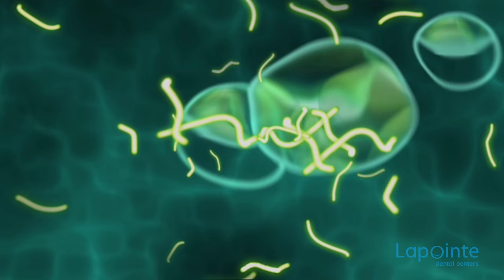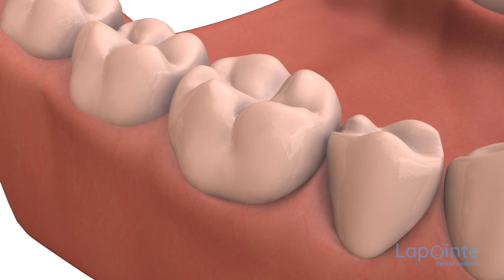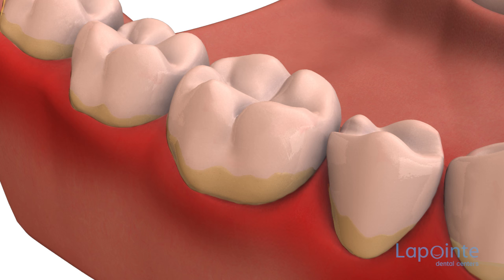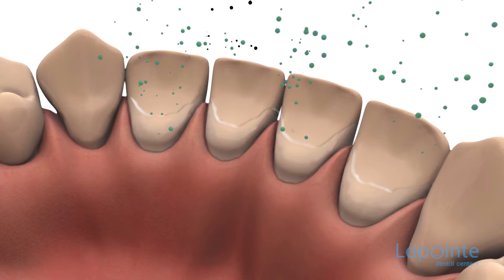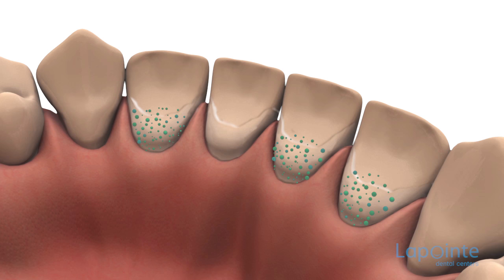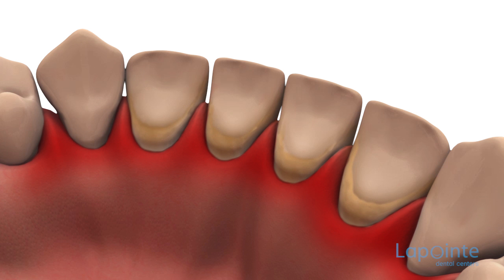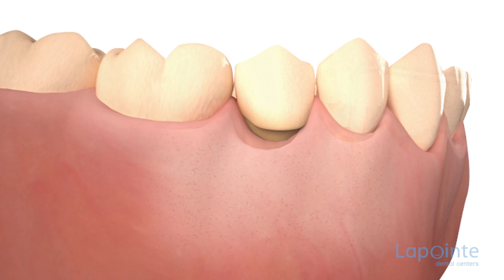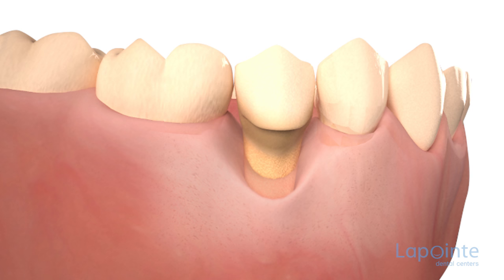Dental plaque - Lapointe dental centres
Dental plaque is a well-structured film that forms over a period of 24 hours. It consists of numerous bacterial colonies. The formation of plaque takes place in five steps; once these are completed, this coating hardens while accumulating bacteria, making it more and more harmful to the surrounding tissues to which it adheres easily. Once it has matured, it has the ability to damage the enamel. Ingesting sugar modifies the pH of saliva, making it acid. This acidity enhances the decalcification of the enamel. Past a certain stage, this decalcification transforms into tooth decay. If the plaque is in a basic rather than an acid environment, minerals in the saliva such as phosphorus and calcium adhere to it and form a coating of tartar. Tartar carries bacteria, which makes it very irritating to the gum. A coating of tartar which is not removed by a good scaling increases the risk of periodontitis. This disease is characterized by the destruction of the bone structure surrounding the tooth, thus compromising its stability. For these reasons, it’s important to dislodge the plaque every day with a toothbrush and dental floss. It is also important to see your dentist or hygienist regularly for a good scaling so as to keep your super smile.

16 dental centres